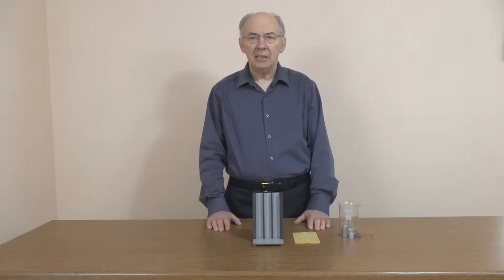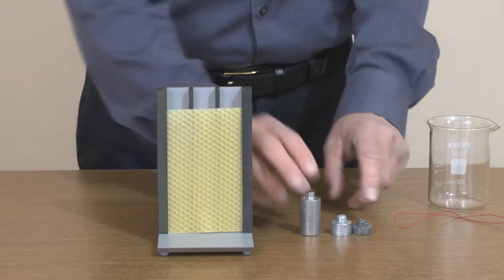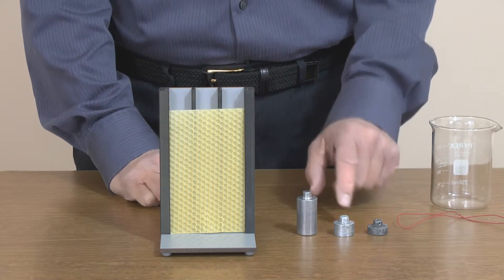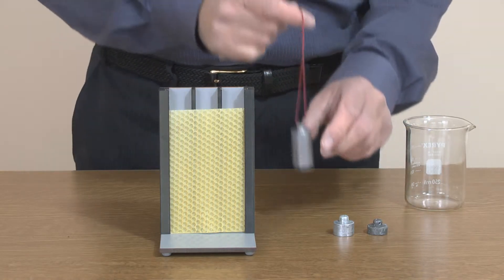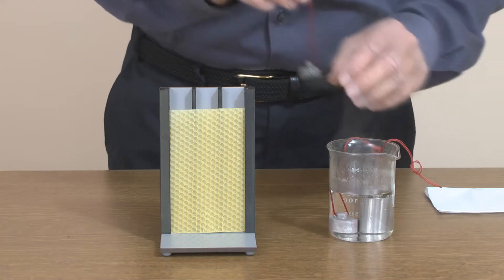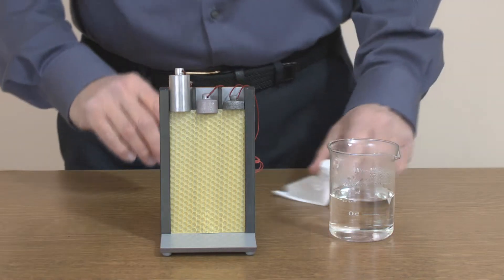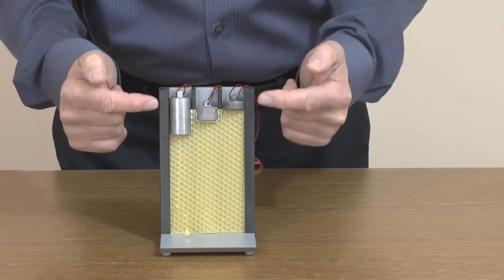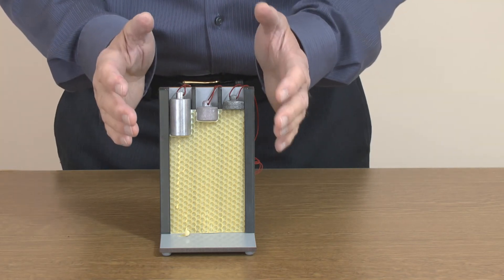Specific Heat Capacity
Introduction to Specific Heat Capacity